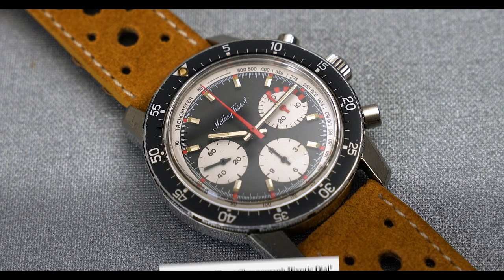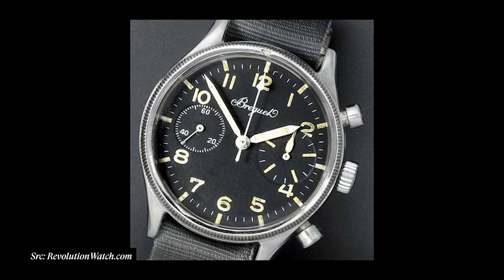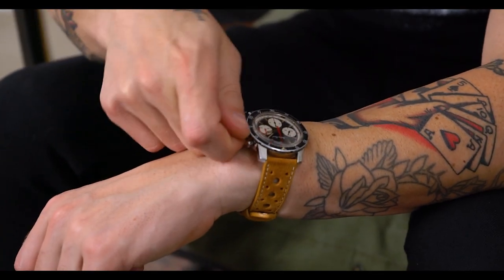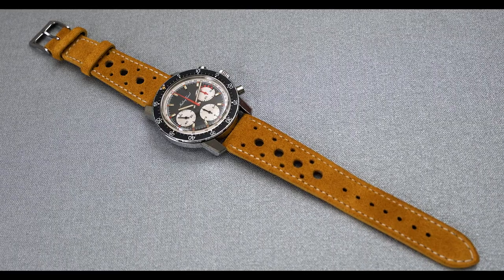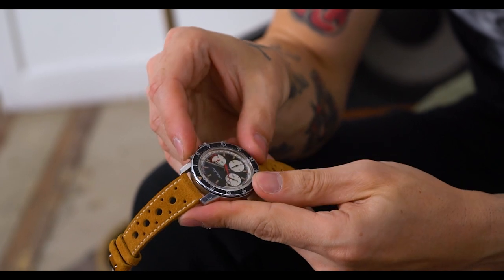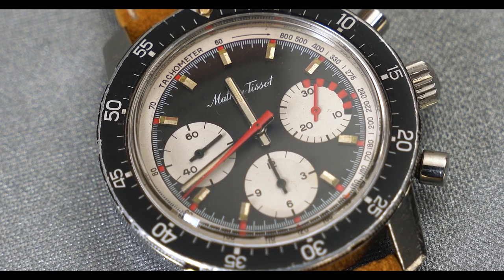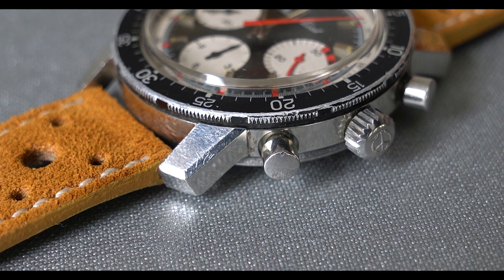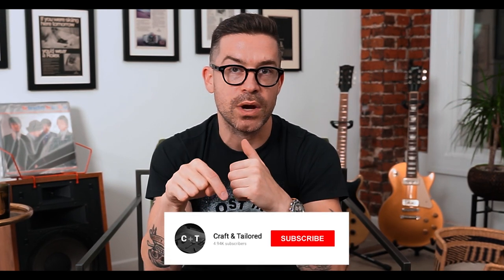1970 Mathey-Tissot Chronograph "Exotic Dial" Valjoux Cal. 726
Mathey-Tissot was founded in Les Ponts de Martel, Switzerland in the year 1886 and specialized in manufacturing repeater and chronograph movements. Throughout the brand's early years Mathey-Tissot was contracted to produce wristwatches for the British military and then later for the United States military in WWI and again for both nations in WWII. It is believed amongst collectors that the manufacturer of the famous Breguet Type XX military pilot chronograph was actually Mathey-Tissot.

The Mathey-Tissot chronograph featuring the Valjoux cal. 726 is one of the most notable and sought-after watches produced by the brand. Featuring a Singer manufactured "exotic dial", reminiscent of the Rolex Paul Newman Daytonas of the era, with a matte black center dial, white sub-dials and "tachometer" scale on the outer track, and red accents that jump off the dial. The case is very similar to the Heuer compression cases manufactured by EPSA during the same era, though the Mathey-Tissot cases feature a screw-back case design. The Valjoux cal. 726 is a beautiful workhorse chronograph movement that was an improved design of the well-known Valjoux 72.